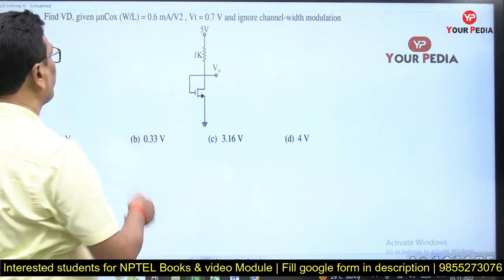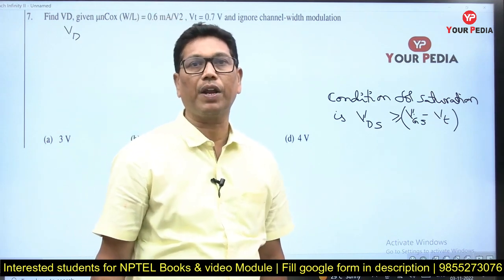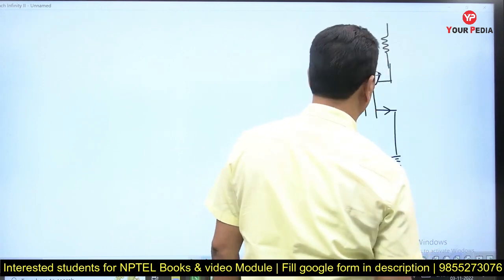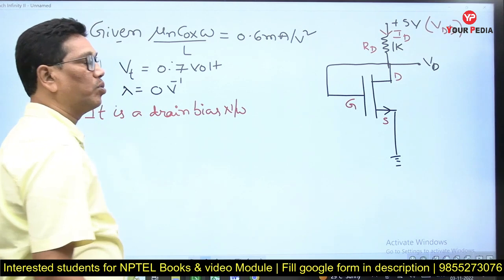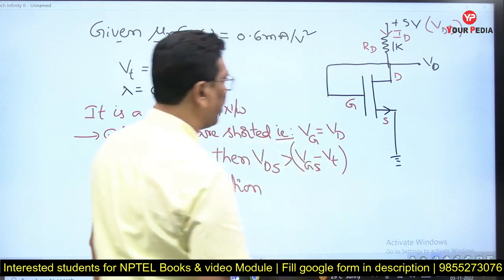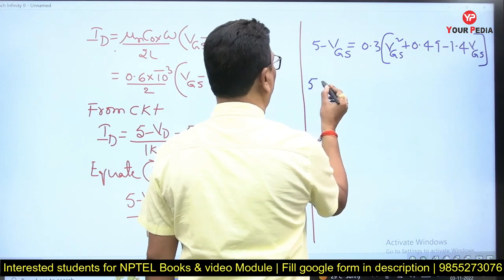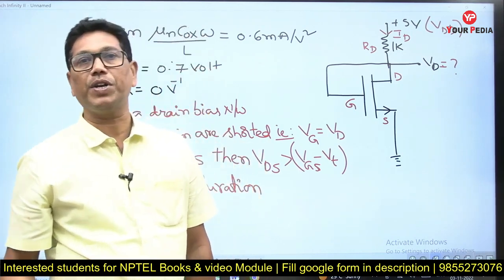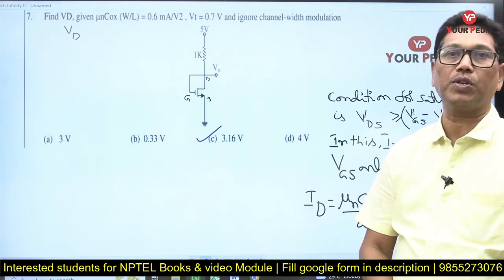Analog Electronics NPTEL ECE EE Qs series | ECE EE NPTEL Assignment Questions for GATE Exam 2023